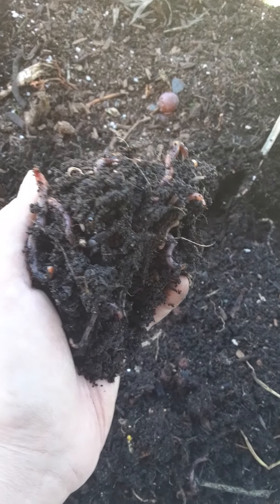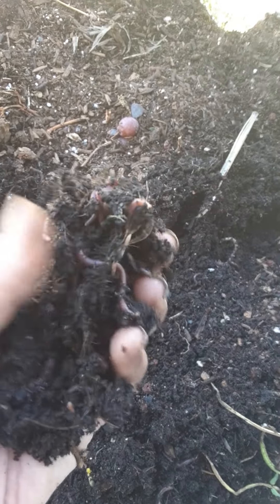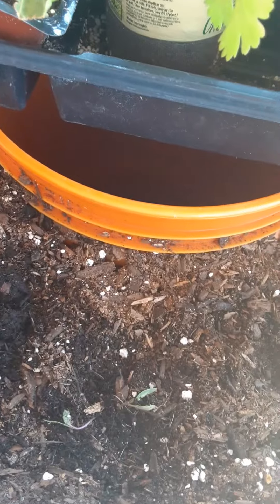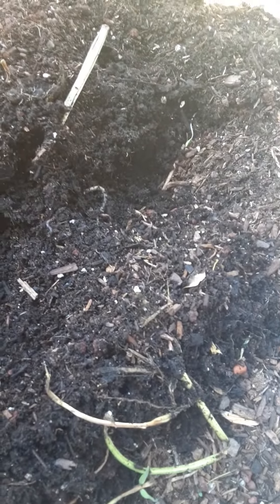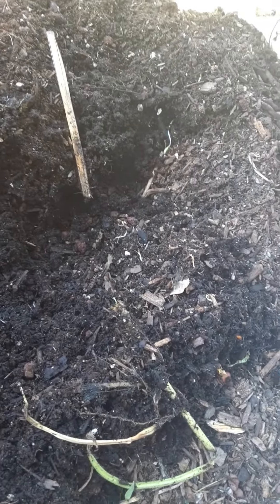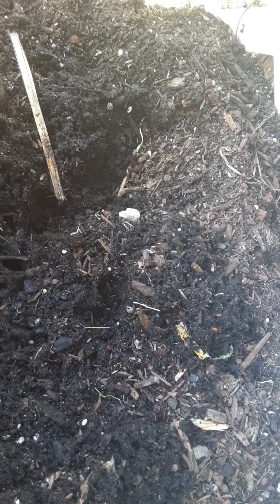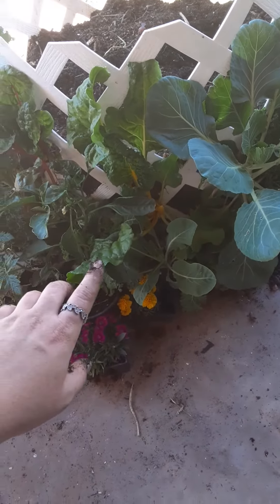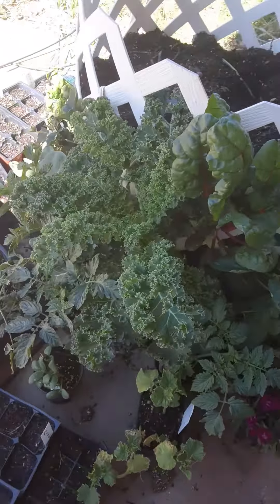Easy composting right in the garden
Grow lots of food with happy worms by composting your kitchen scraps.